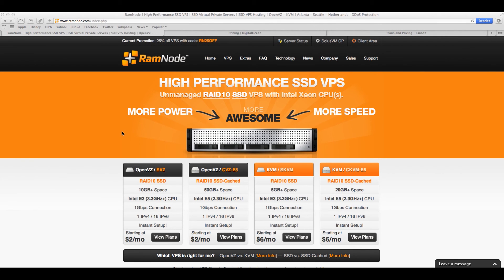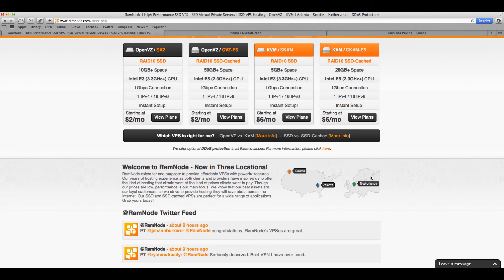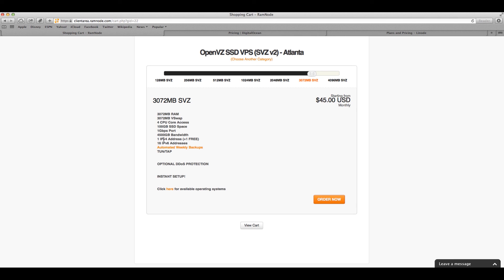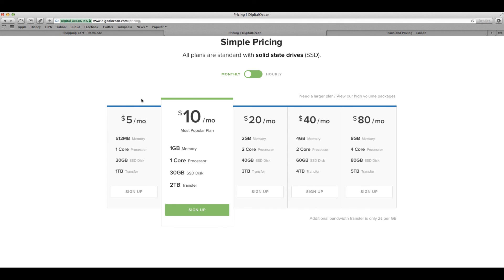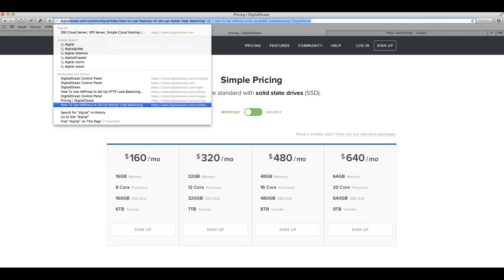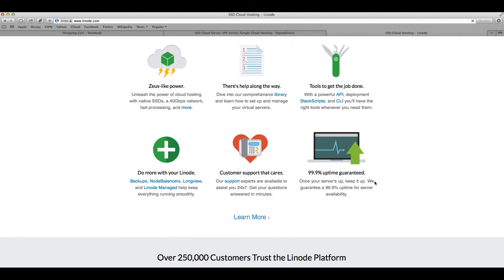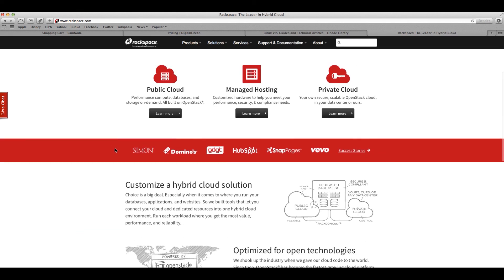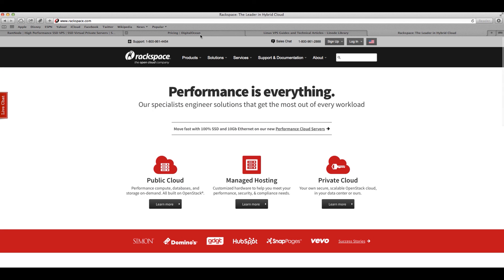Review: Best VPS Companies on a Budget!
Instead of using expensive dedicated servers, why not use a VPS? Well, in this video I review some of the best companies out there providing amazing VPS infrastructures with great prices!

- Linux for Beginners: An Introduction to the Linux Operating System and Command Line